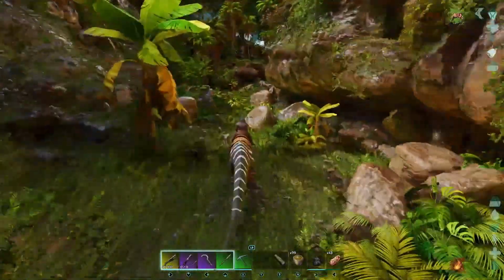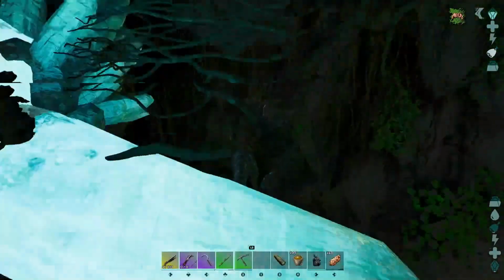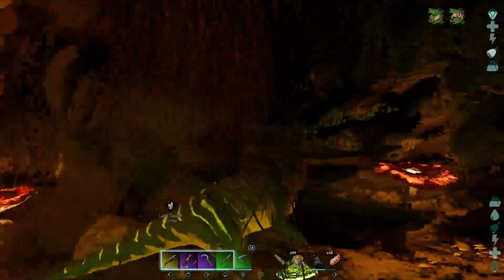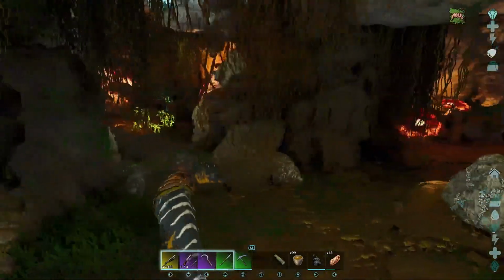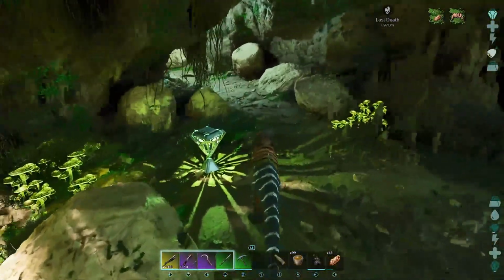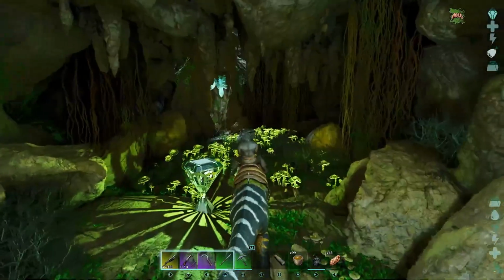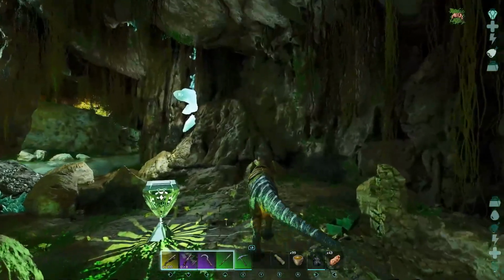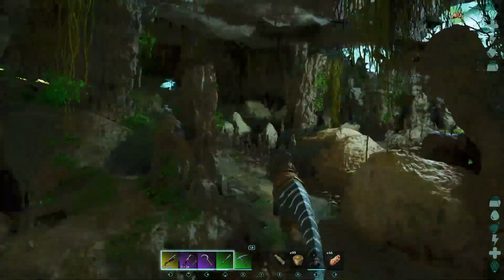Lower South Cave - Artifact of the Hunter - Ark Survival Ascended - Official PVE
This video we take a tour through the easiest starter cave on the Island on Ark Survival Ascended and find the Artifact of the Hunter, one of the 3 artifacts required to summon the Broodmother Boss.